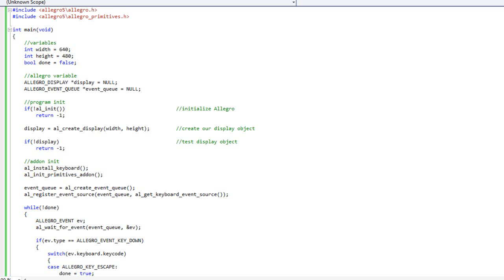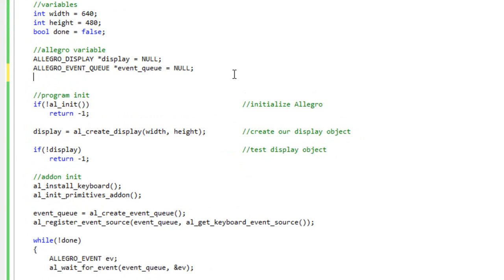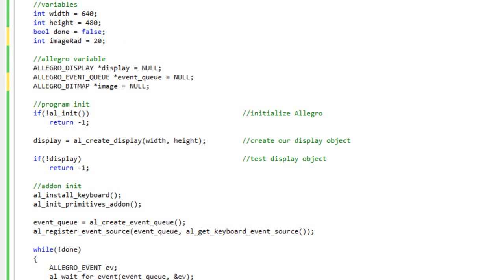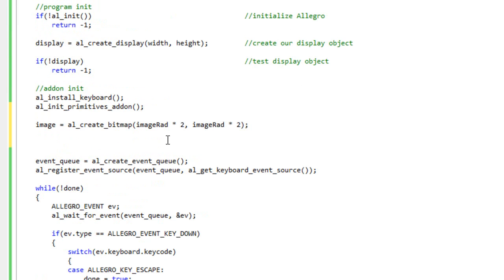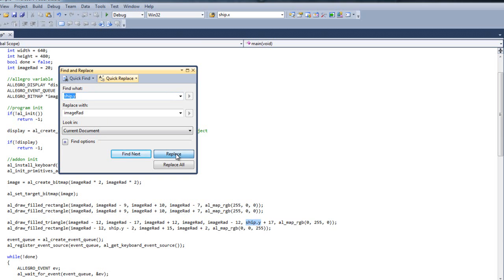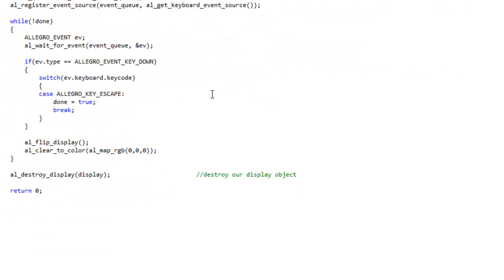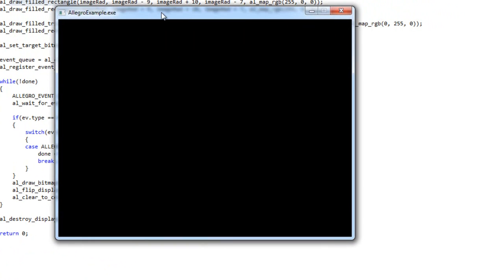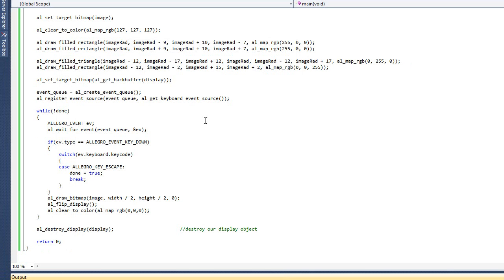6.1 - Creating Bitmaps in Allegro 5